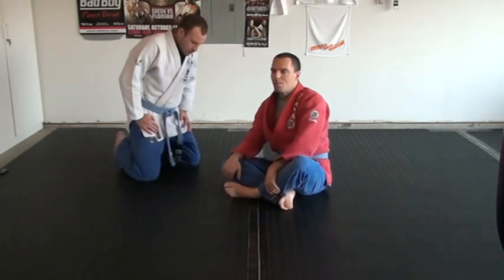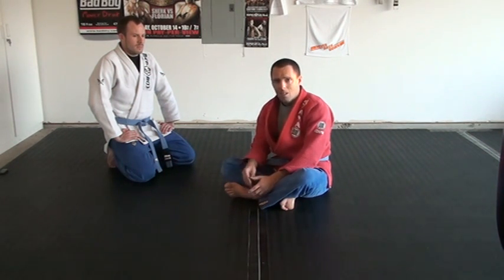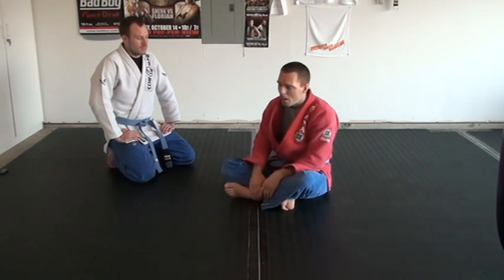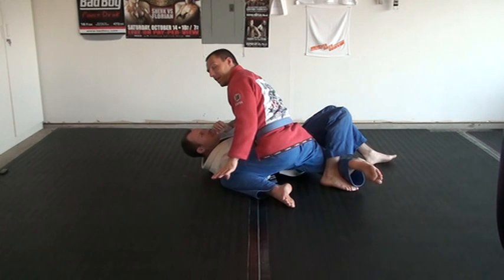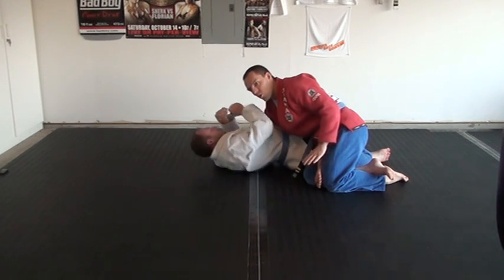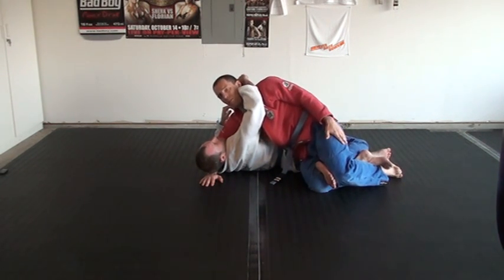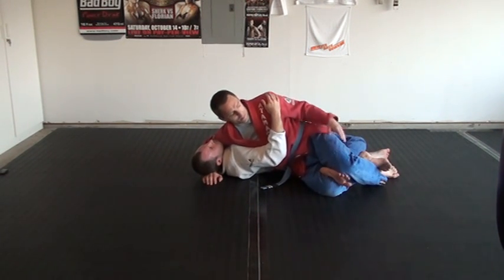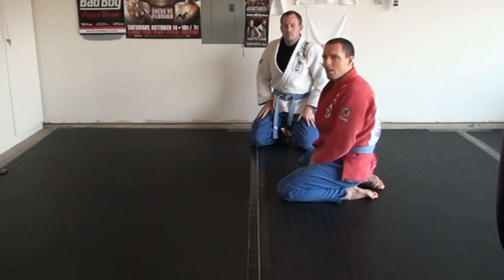Scorpion Control Position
So named because it resembles a "scorpion kick," a technique used by gymnasts, cheerleaders, figure skaters, etc, where they can arch their leg back far enough to touch the back of their head with their foot.  The kick is impressive if you can do it, but very mean if you make someone else do it, so we thought, why not turn it into a control position?